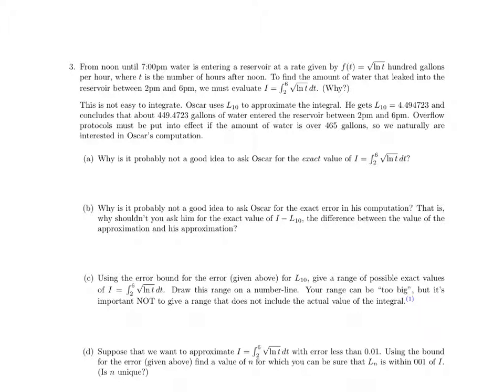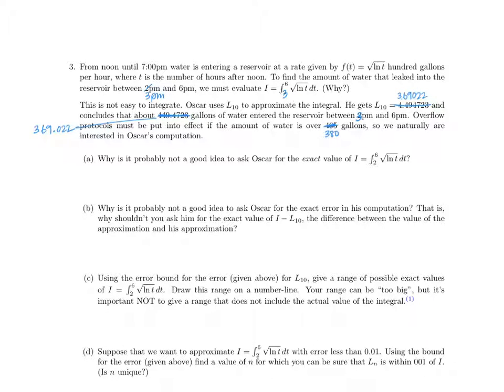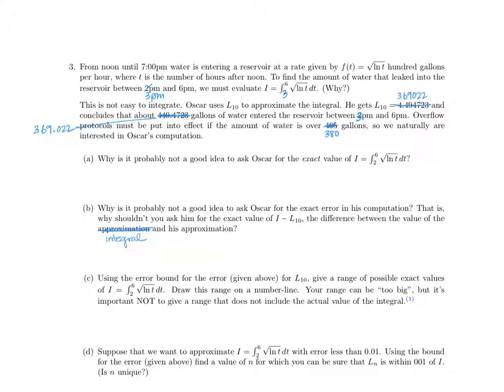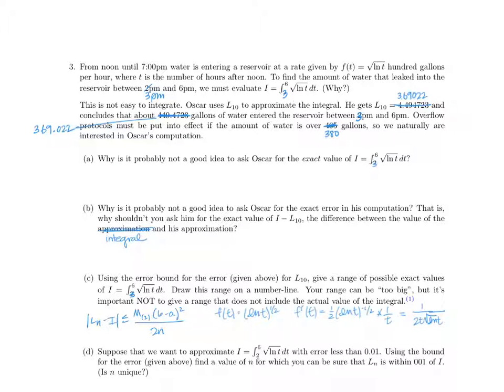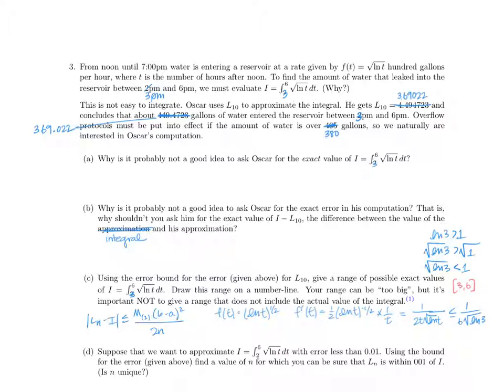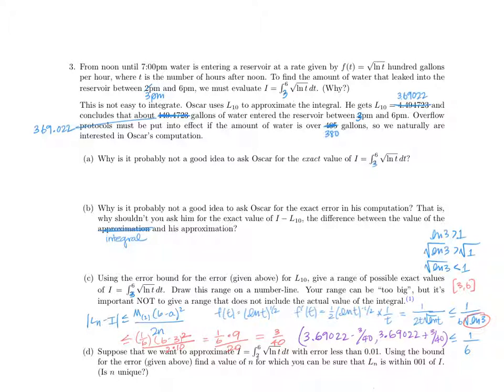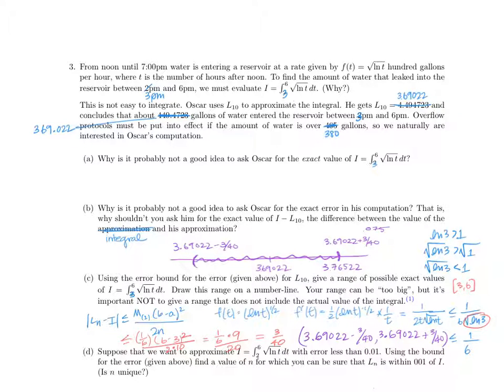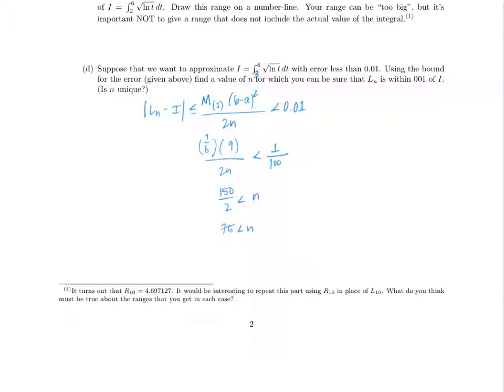Math 1b: Numerical Approximation Worksheet Problem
A review of the numerical approximation reservoir problem from the in-class worksheet. Practice finding upper bounds, as well as the necessary number of evaluation points to ensure a particular level of accuracy in an approximation.